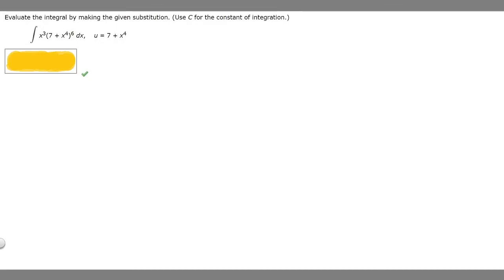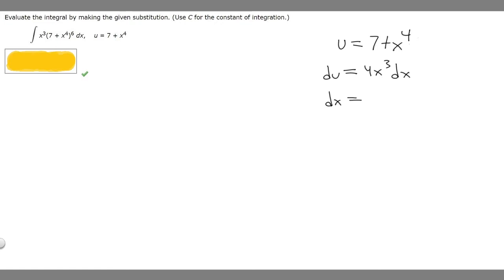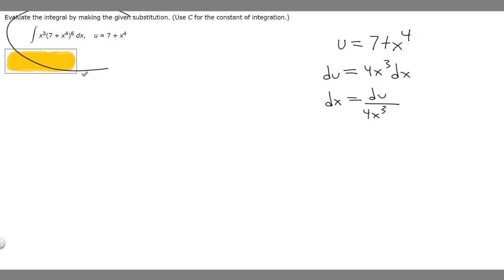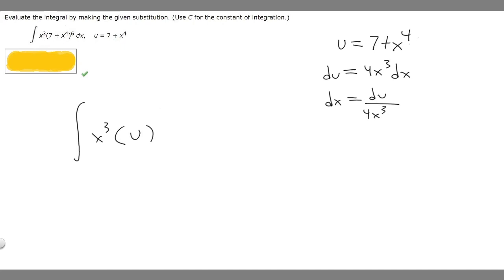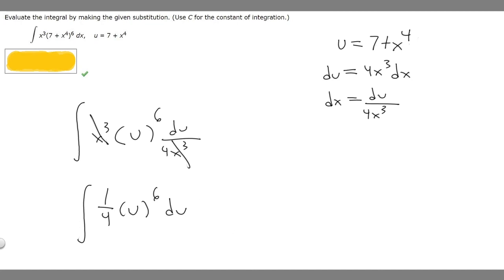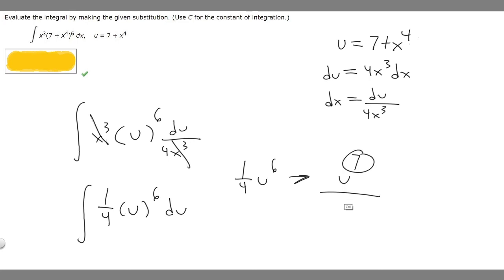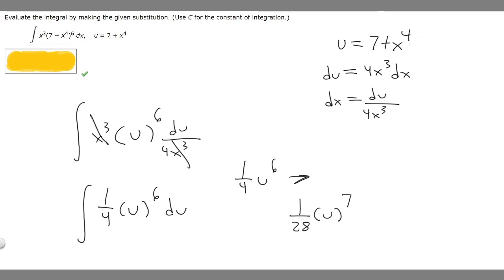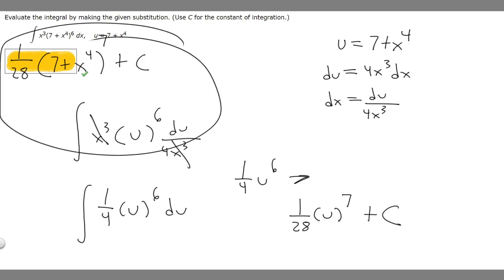Evaluate the integral by making the given substitution. (Use C) x3(7 + x4)6 dx, u = 7 + x4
Evaluate the integral by making the given substitution. (Use C for the constant of integration.)
x3(7 + x4)6 dx,    u = 7 + x4 .